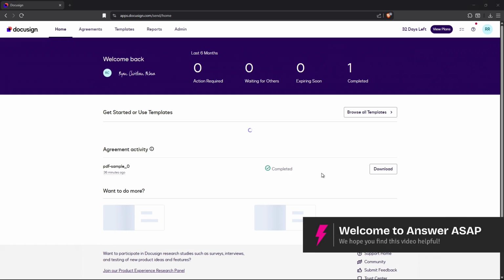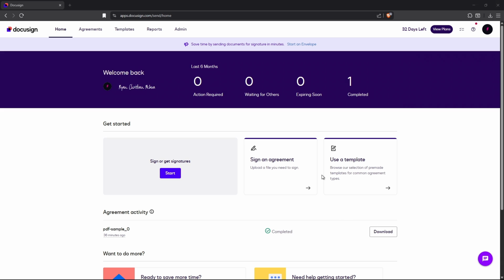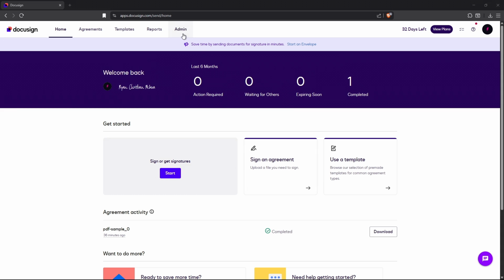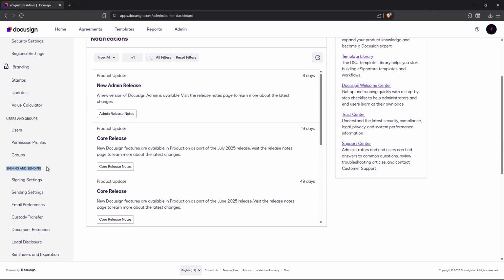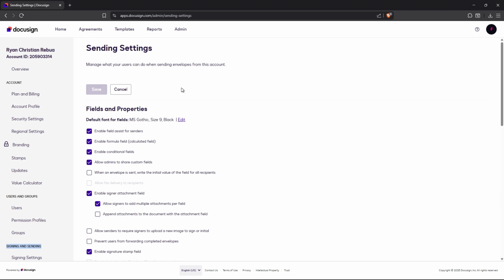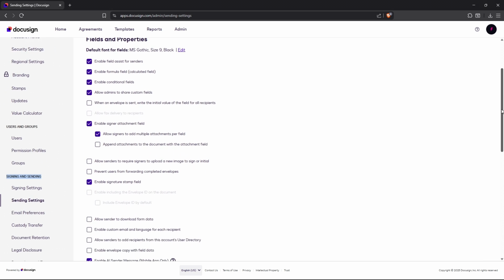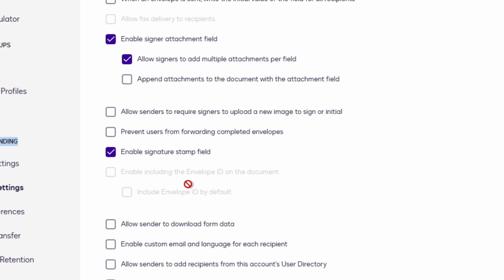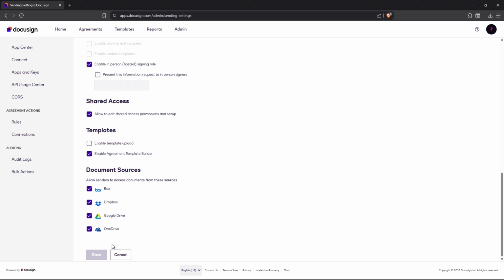How to REMOVE DOCUSIGN ENVELOPE ID (Step by Step)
This tutorial explains how to remove the DocuSign envelope ID from your records or document names to keep your files organized and tidy. Please consider liking the video and letting us know if you have any comments, ideas or questions, we really appreciate any feedback! We have plenty of other tutorials on our channel so come and see if we can help you with anything else :)